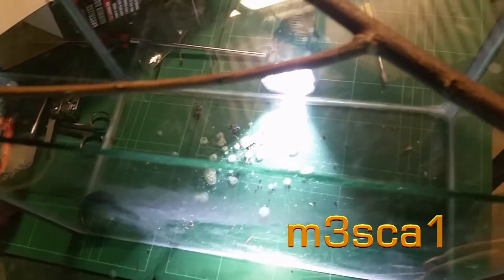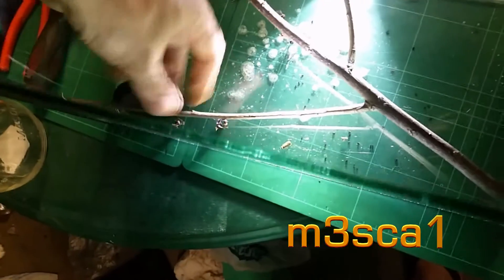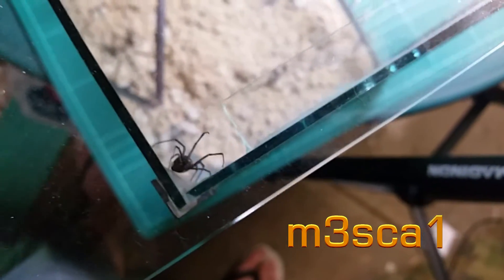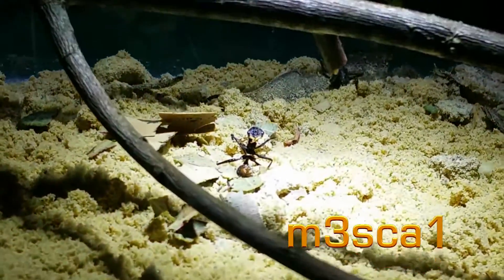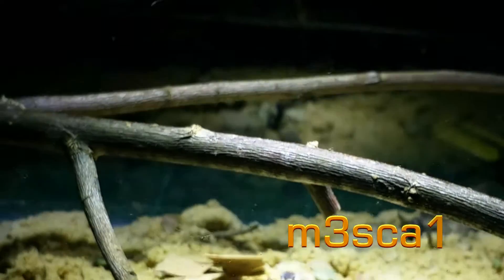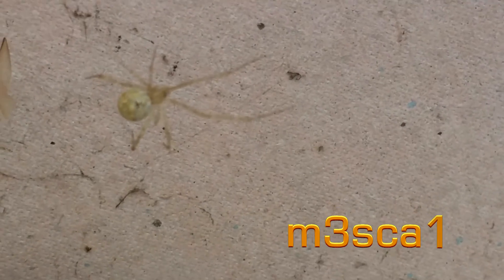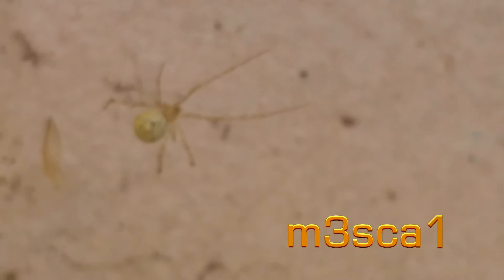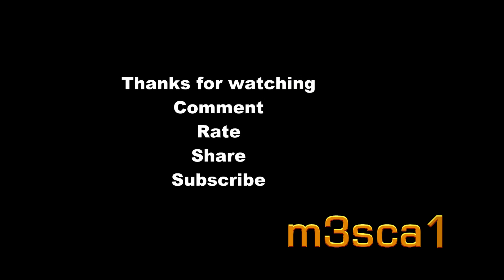Spider Tank-Behind the Scenes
Spider spotting and behind the scenes look at the setting up of the spider tank.